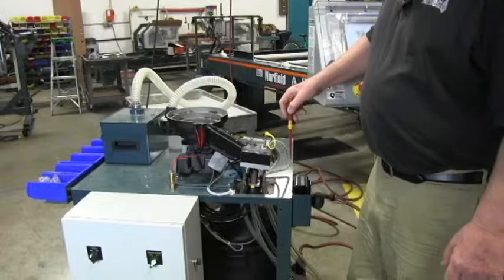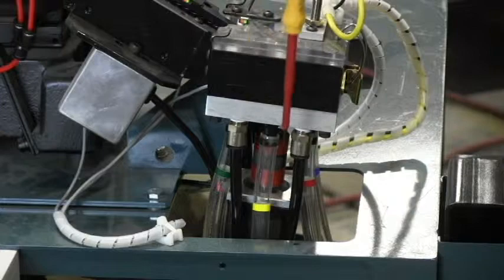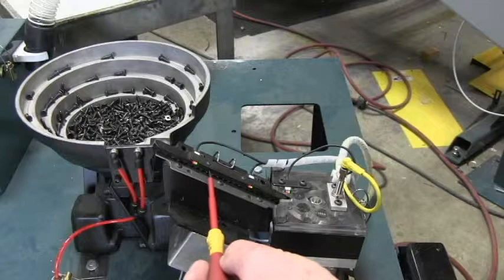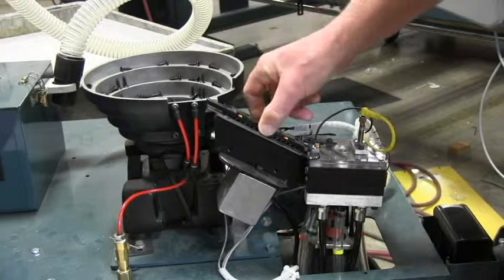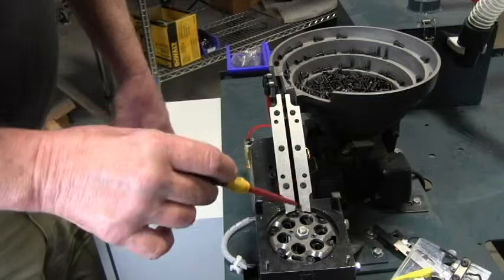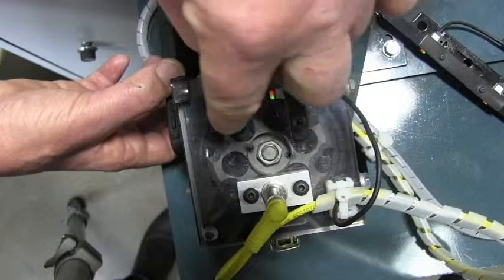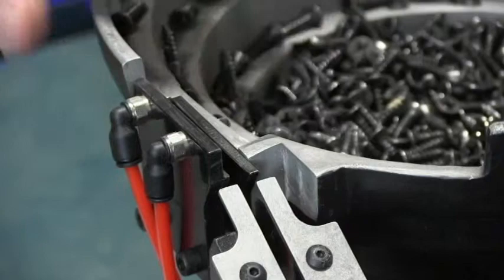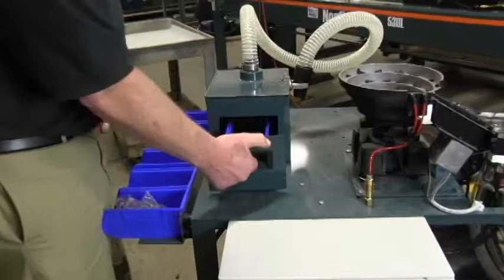Norfield Eagle System 'How To' on Adjusting the Screw Feeder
This video on Norfield Eagle System 'how to' on adjusting the screwfeeder.

Norfield Eagle System standard features are as follows:
- On-screen diagnostics & help screens with pop-up messaging to greatly increase the effectiveness of troubleshooting
- Integrated system control
- Raised molding ready
- Auto door position and door feed
- Auto and manual width indexing
- Manual tilt for flush hinge-mortising on double beveled doors
- Interior/exterior ready for both wood and fiberglass
- Centrally located ergonomic controls
- Non-marking rubber rollers
- Dust collection plumbing
- Intuitive graphical user interface using a high resolution, full color 7" touchscreen
- One touch auto change between two different hinge patterns
- Bypass lock bore machining
- Auto screwfeeder vacuum system for manual screw changes
- Auto-start capable for dust collection vacuum